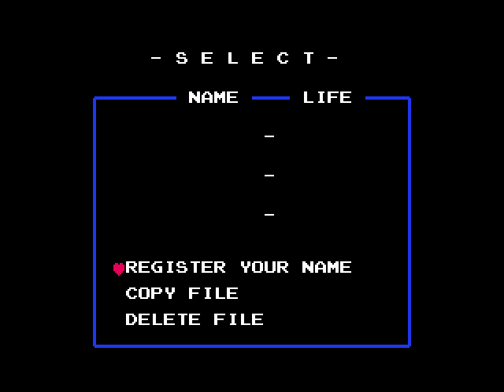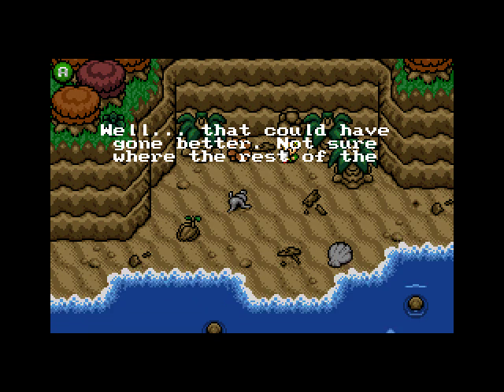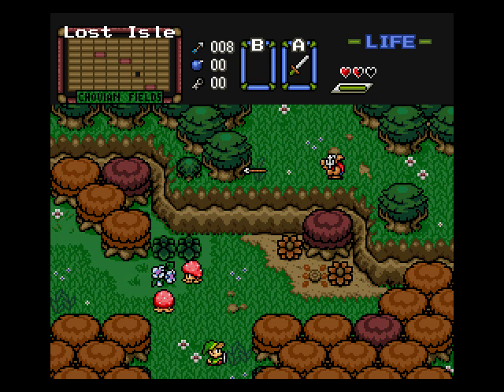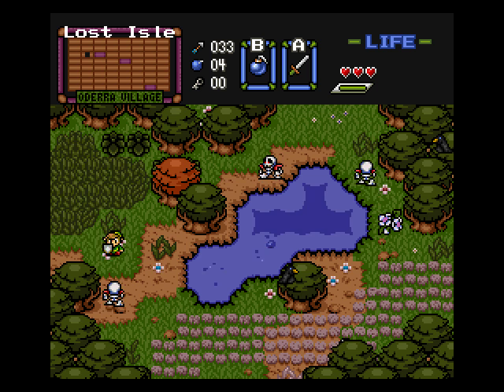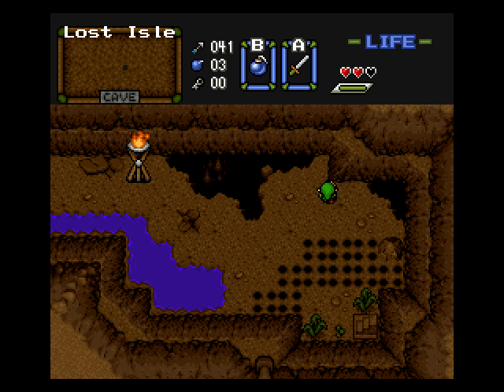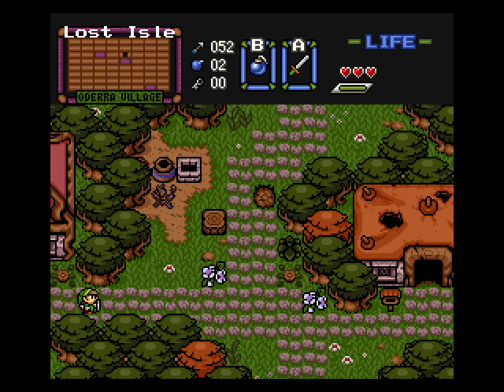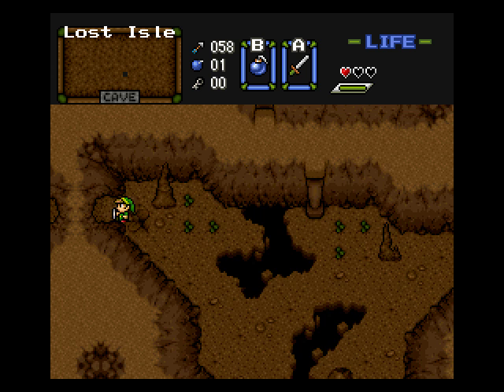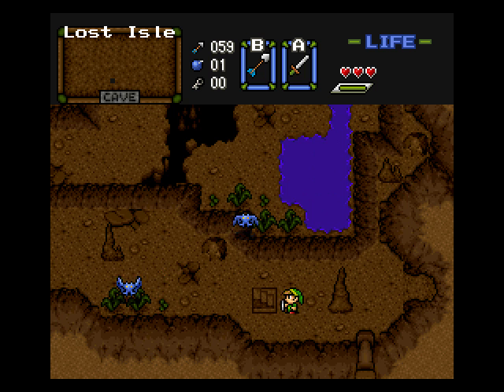Let's Play the Legend of Zelda Lost Isle Part 01